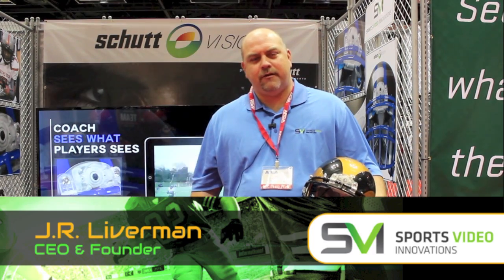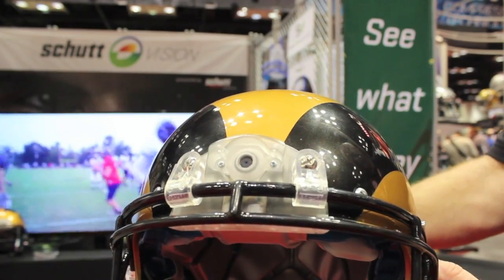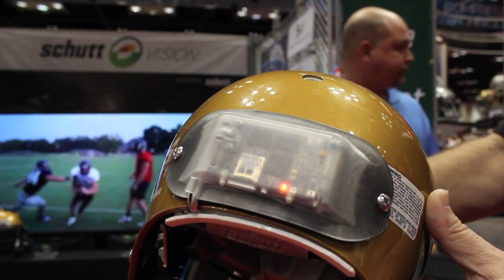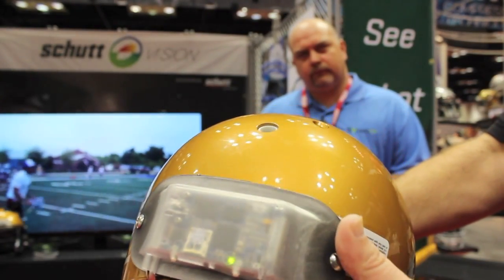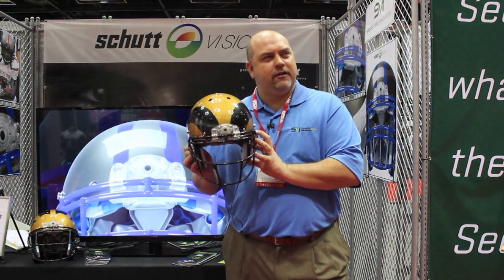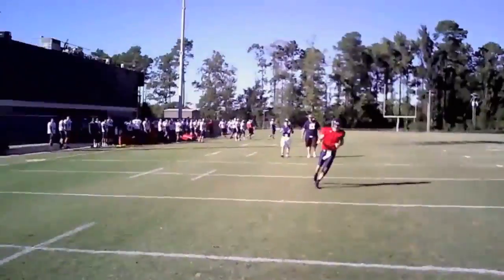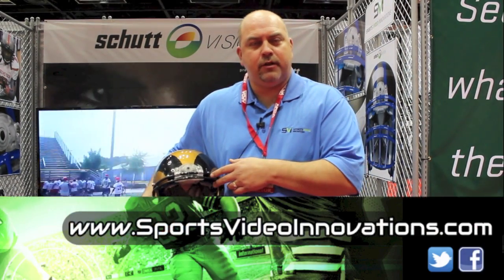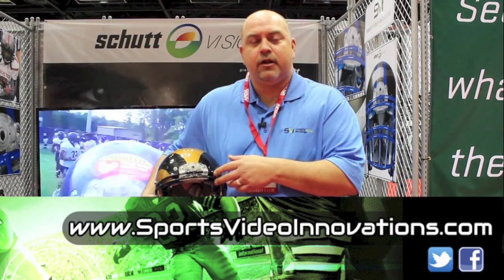Schutt Vision Helmet Camera From Sports Video Innovations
Sports Video Innovations CEO and Founder J.R. Liverman explains the Schutt Vision in-helmet camera, which allows coaches and players to record in-game or in-practice video. The camera is NOCSAE certified, and the video is downloadable from an SD card and usable through any video display or editing software.